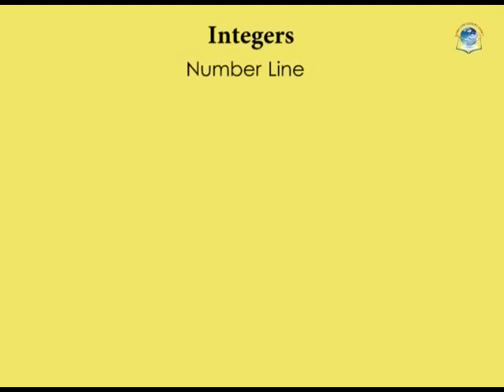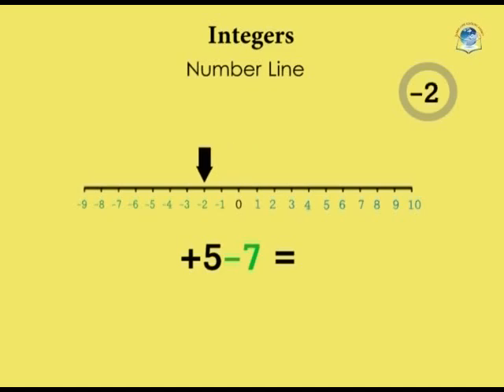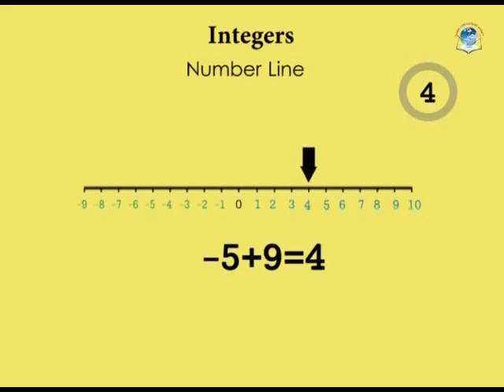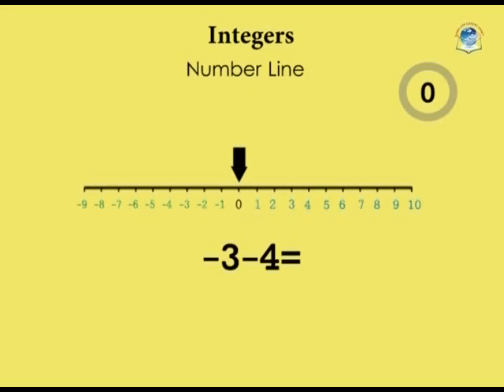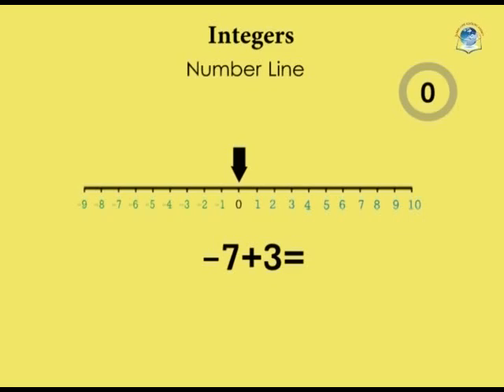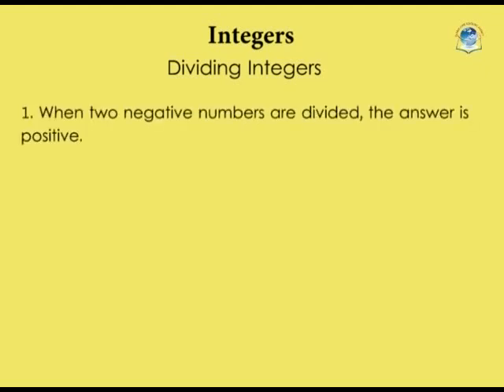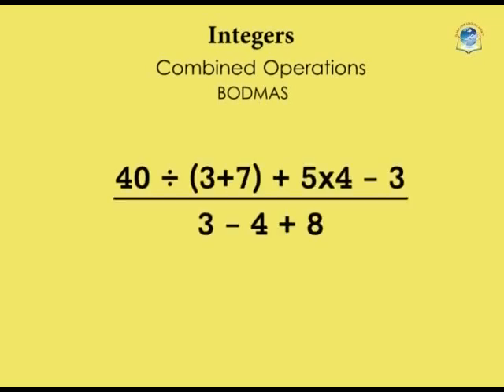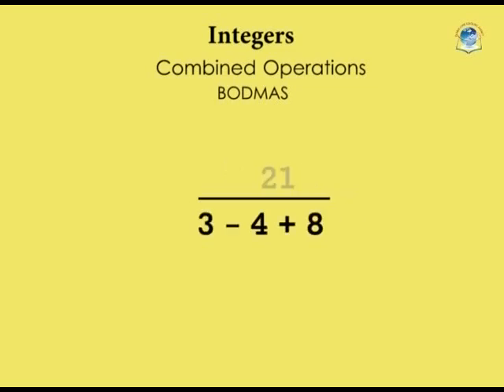July 6, 2025